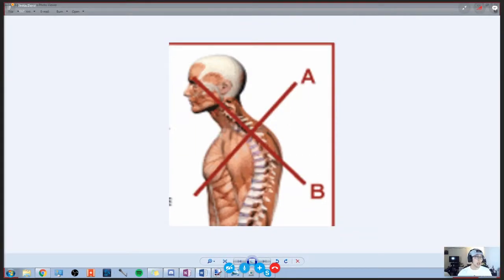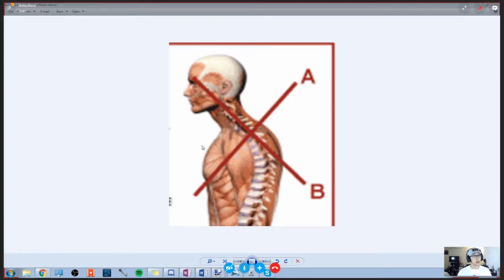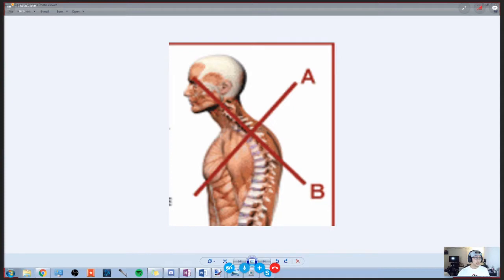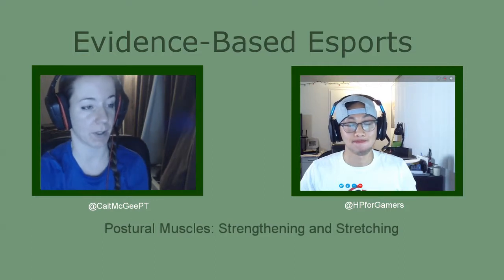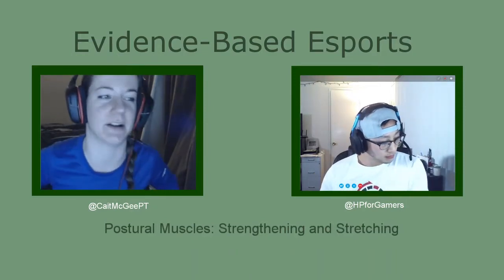Gaming Exercises for Posture // Evidence-Based ESPORTS #5